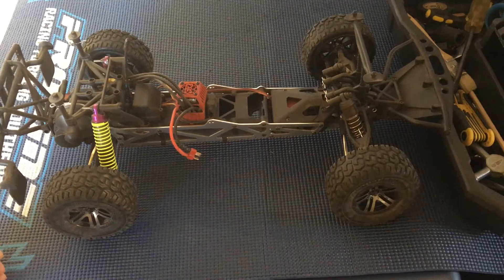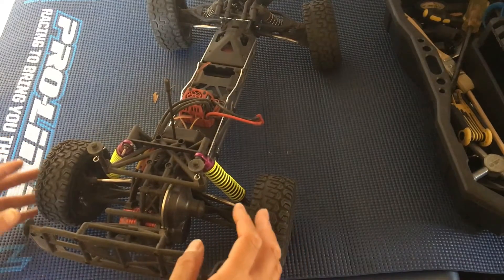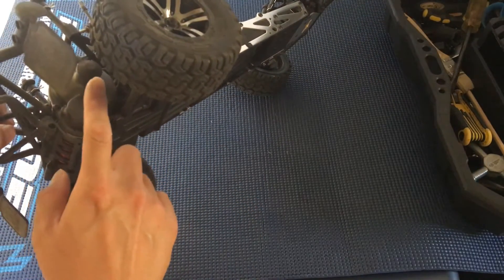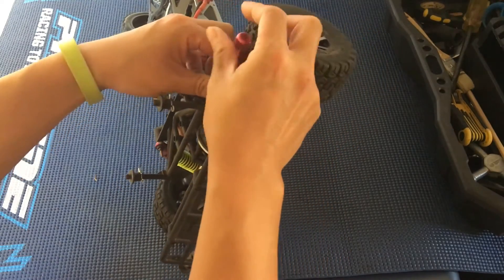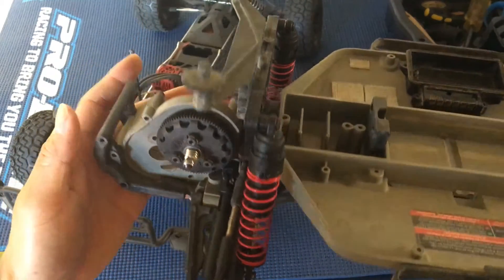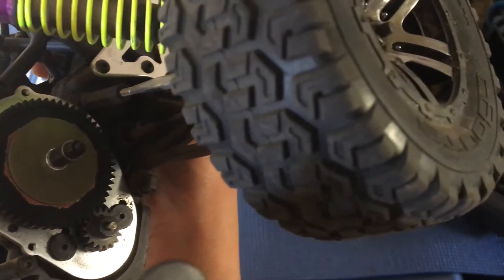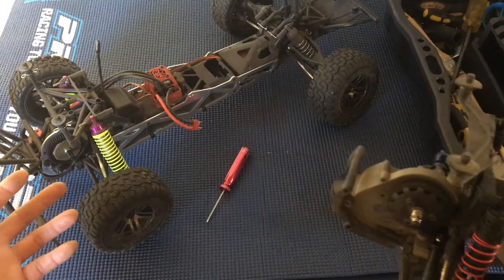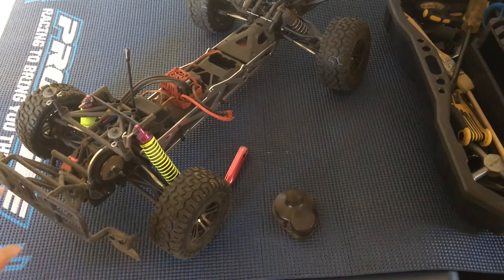Racing2Learn: Diagnosing Arrma Fury BLX Gearbox, Differential, Gears, Comparison to Traxxas Slash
In a previous episode, we went through a detailed breakdown of the rear end, transmission, and differential on our Arrma Fury BLX 2WD Short Course Truck In this episode, we diagnose and discuss gearboxes, differentials, and compare the Fury to our Traxxas Slash 2WD brushless truck. The Fury BLX has 32-pitch gears, which are a distinct durability advantage over the Slash's finer toothed 48-pitch gears. Also, the Fury has only two screws that hold on the gearbox cover, which means that the tires don't have to be removed to access the gears, unlike the three screws holding the gearbox cover on a Slash/Stampede/Rustler.

More videos on the Fury, and also the Traxxas Slash and ECX Ruckus that we've evaluated for our platform: